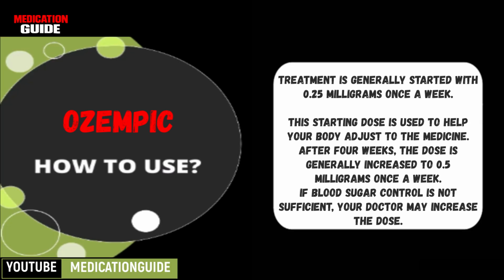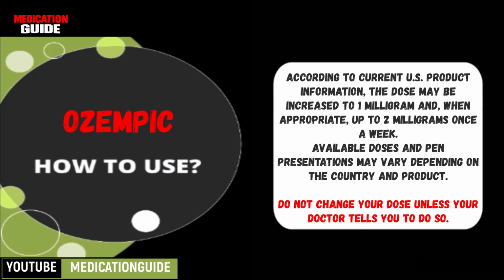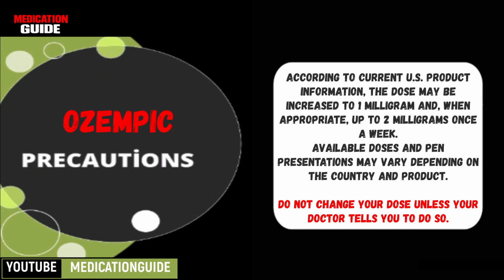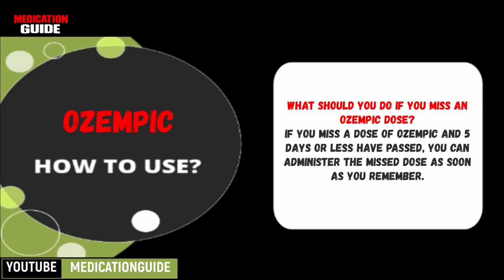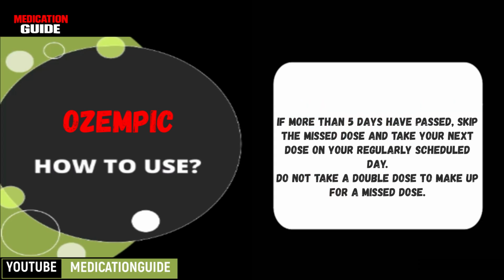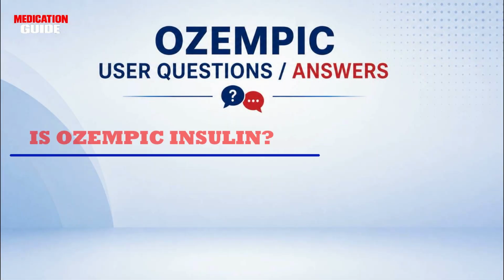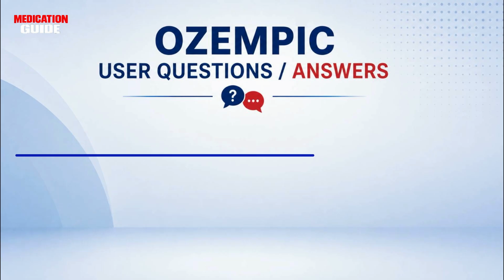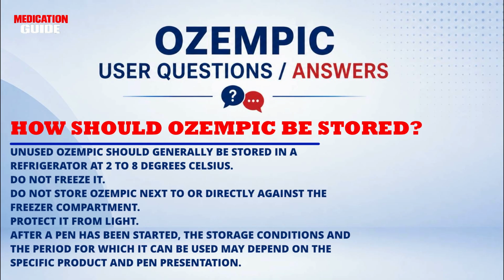OZEMPIC (SEMAGLUTIDE): HOW TO USE, DOSAGE, SIDE EFFECTS & IMPORTANT WARNINGS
OZEMPIC (SEMAGLUTIDE) – HOW TO USE, DOSAGE, SIDE EFFECTS, WARNINGS AND COMMON QUESTIONS

In this video, we explain important information about Ozempic (semaglutide), including how it is used, dosage, common and serious side effects, precautions, missed doses, storage, and important safety information.

The information in this video has been prepared based on the current Ozempic patient information leaflet and reliable medical sources.

In this video, we answer common questions such as:

🔹 What is Ozempic and what is it used for?
🔹 What is the active ingredient in Ozempic?
🔹 How does Ozempic work?
🔹 Is Ozempic used for weight loss?
🔹 Is Ozempic insulin?
🔹 How is Ozempic used?
🔹 How often should Ozempic be injected?
🔹 Can Ozempic be used every day?
🔹 What is the usual starting dose of Ozempic?
🔹 What happens if you miss an Ozempic dose?
🔹 What are the most common side effects of Ozempic?
🔹 Can Ozempic cause nausea, vomiting, diarrhea, or constipation?
🔹 Can Ozempic cause hypoglycemia?
🔹 What is pancreatitis and what symptoms should you watch for?
🔹 Can Ozempic cause gallbladder problems?
🔹 Can Ozempic affect the eyes or diabetic retinopathy?
🔹 Can Ozempic affect kidney function?
🔹 Can Ozempic be used before surgery, anesthesia, or deep sedation?
🔹 Can Ozempic be used during pregnancy or breastfeeding?
🔹 Can Ozempic be taken with other diabetes medicines?
🔹 What happens if Ozempic is stopped?
🔹 Will you regain weight after stopping Ozempic?
🔹 What are the inactive ingredients in Ozempic?
🔹 How should Ozempic be stored?
🔹 Who should not use Ozempic?
🔹 What is medullary thyroid carcinoma (MTC)?
🔹 What is Multiple Endocrine Neoplasia syndrome type 2 (MEN 2)?

We also discuss important warnings concerning pancreatitis, hypoglycemia, gallbladder problems, diabetic retinopathy, kidney problems, severe gastroparesis, serious allergic reactions, and aspiration during anesthesia or deep sedation.

Ozempic is a prescription medicine and should be used only as directed by a healthcare professional.

IMPORTANT: This video is for general informational purposes only and is not a substitute for medical advice from your doctor, pharmacist, or other qualified healthcare professional. Always read the patient information leaflet supplied with your own medicine before using Ozempic.

You can also share your thoughts and experiences about using the medicine in the comments section.

0:41 OZEMPIC What is it and why is it used?
1:13 OZEMPIC How to use ?
2:36 OZEMPIC Precautions
5:20 QUESTIONS AND ANSWERS
6:38 OZEMPIC Side Effects
7:23 INACTIVE INGREDIENTS IN OZEMPIC

Drug promotional videos have been prepared based on the drug package inserts to provide general information about the use of drugs. The channel owner cannot be held responsible for any damage that may occur due to the incomplete, incorrect or not updated information provided on this channel and its application. The leaflets included in the medicine box contain more comprehensive and updated information. Please do not use any medication without consulting your doctor!

Thanks.